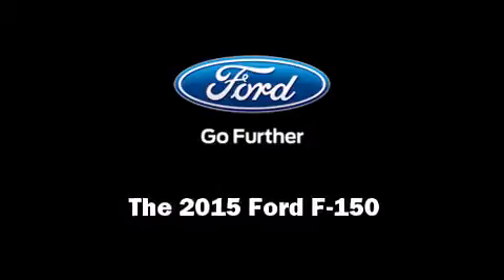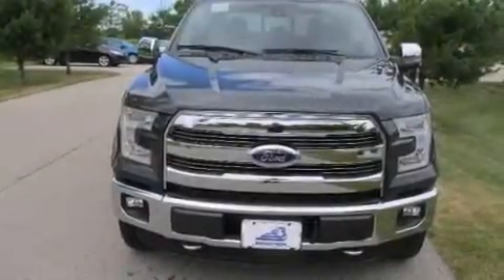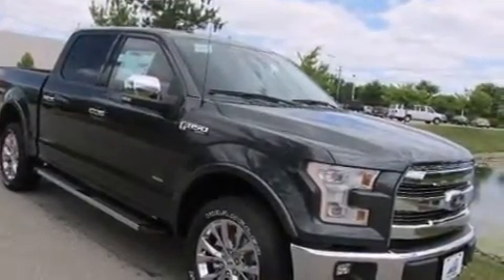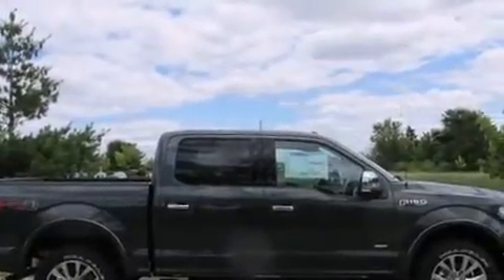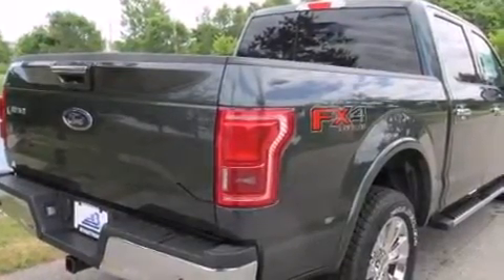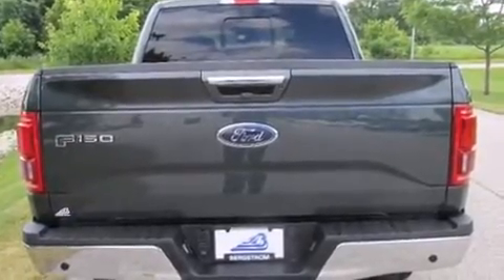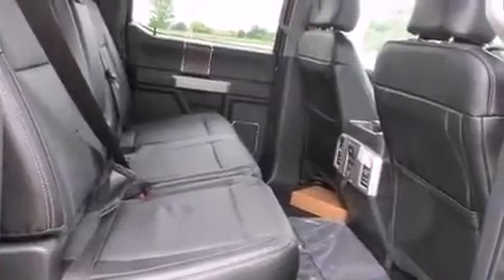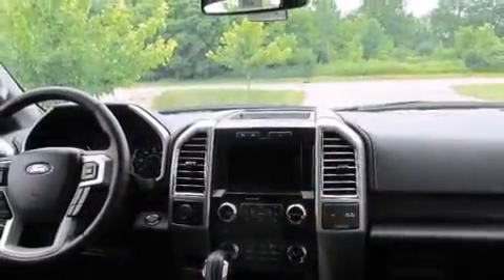2015 Ford F-150 in Oshkosh, WI 54901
Bergstrom Ford of Oshkosh
3355 Jackson St

Discerning drivers will appreciate the 2015 Ford F-150. Smooth gearshifts are achieved thanks to the 3.5 liter 6 cylinder engine, and for added security, dynamic Stability Control supplements the drivetrain. Four wheel drive allows you to go places you've only imagined. It's equipped with tons of terrific amenities, but it won't break your budget. Such as remote keyless entry, front and rear reading lights, adjustable headrests in all seating positions, automatic dimming door mirrors, heated steering wheel, heated door mirrors, adjustable pedals, and leather upholstery. Rear passengers enjoy the seat heating functionality, keeping them warm during the winter months. State-of-the-art amenities such as memory seats and adjustable pedals yield a more personal driving experience. Audio features include a CD player with MP3 capability, and 10 speakers, providing excellent sound throughout the cabin. Ford ensures the safety and security of its passengers with equipment such as: head curtain airbags, front SIDE impact airbags, traction control, a security system, and 4 wheel disc brakes with ABS. You'll never lose visibility with rain sensing wipers, which activate automatically when the drops start to fall. Our knowledgeable sales staff is available to answer any questions that you might have. They'll work with you to find the right vehicle at a price you can afford. Please don't hesitate to give us a call.